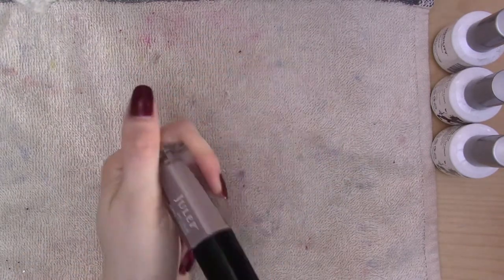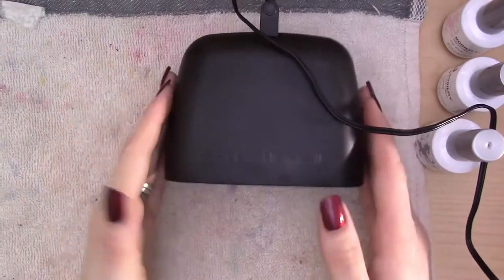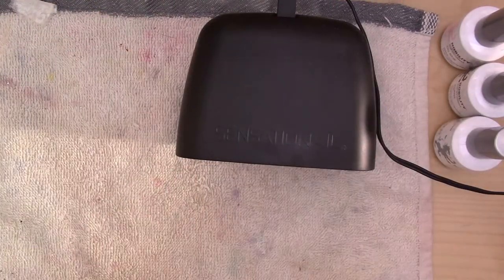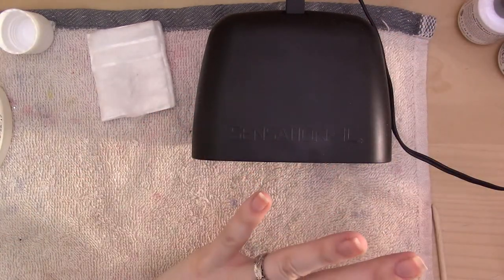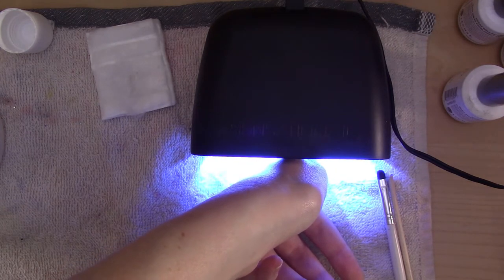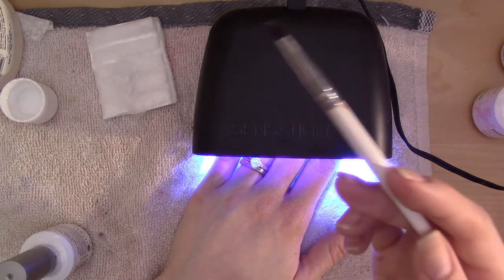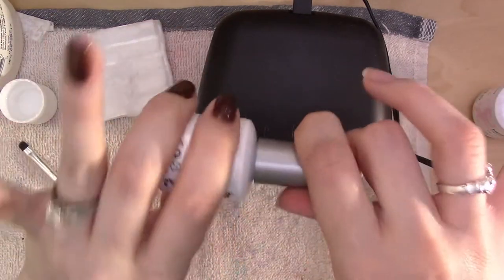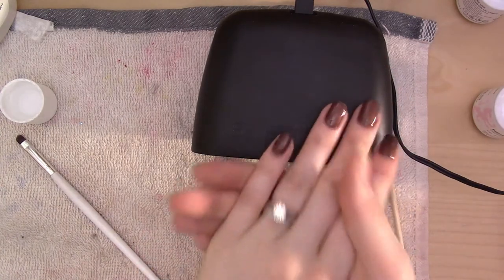How I Do My Own Gel Polish At Home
It's like watching paint dry, except that the paint dries in 30 seconds.

APOLOGIES:
1. Framing. I paint my nails way more up in the air than I realized, and am apparently really bad at keeping all that in frame. You'll get the idea though.
2. Background noise. I actually filmed this on Thanksgiving morning, and the family was preparing and cleaning for guests to come over later. I decided not to let the vacuum get in the way of filming, so you get a dose of real life with this one.

2. Sensationail Lamp
3. Buffer Blocks